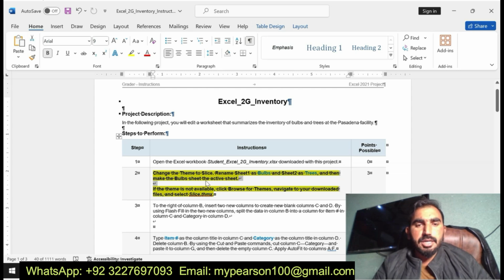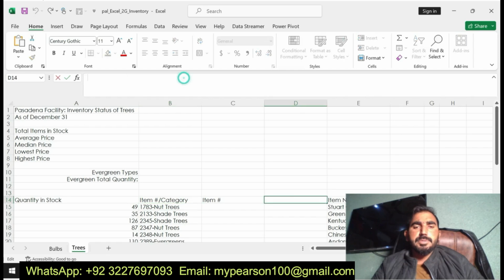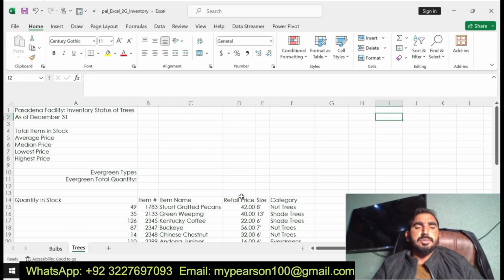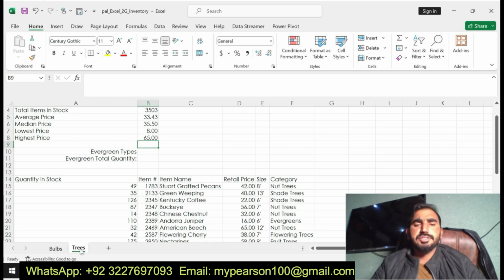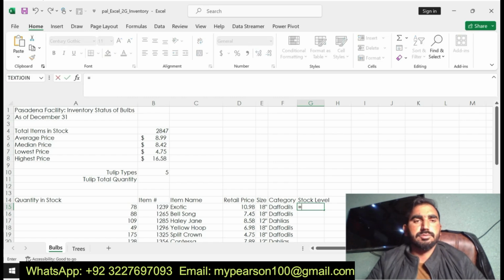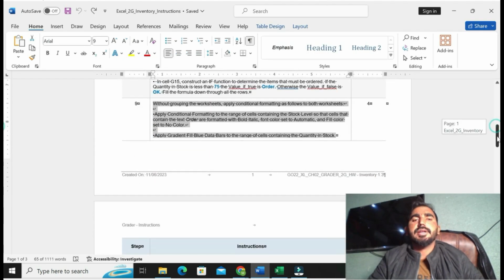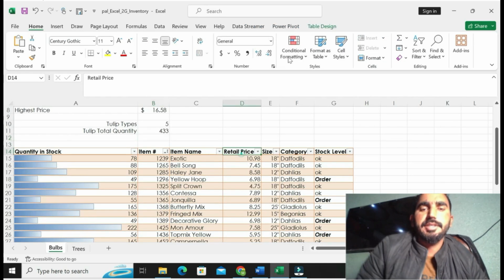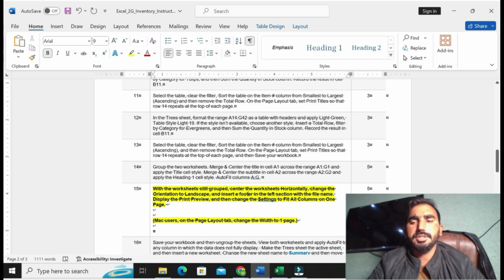Excel_2G_Inventory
Excel_2G_Inventory 2G_Inventory Inventory 2g inventory
excel 2g inventory#excel 2g inventory.XLSX#Excel_2G#Excel 2G Inventory | Inventory | Excel_2G#excel 2g#excel_2 condiments inventory
condiments inventory#excel 2g condiments inventory part
Inventory.XLSX Excel 2G Inventory#Excel 2G Inventory_Step_by_Step
Excel 2G Inventory_myitlab_solution#inventory#inventory.xlsx
2g condiments

Project Description:
In the following project, you will edit a worksheet that summarizes the inventory of bulbs and trees at the Pasadena facility

1 Open the Excel workbook Student_Excel_2G_Inventory.xlsx downloaded with this project.
2 Change the Theme to Slice. Rename Sheet1 as Bulbs and Sheet2 as Trees, and then make the Bulbs sheet the active sheet.

If the theme is not available, click Browse for Themes, navigate to your downloaded files, and select Slice.thmx.
3 To the right of column B, insert two new columns to create new blank columns C and D. By using Flash Fill in the two new columns, split the data in column B into a column for Item # in column C and Category in column D.

4 Type Item # as the column title in column C and Category as the column title in column D. Delete column B. By using the Cut and Paste commands, cut column C—Category—and paste it to column G, and then delete the empty column C. Apply AutoFit to columns A:F.
5 Display the Trees worksheet, and then repeat Steps 3 and 4 on this worksheet.
6 Make the following calculations in each of the two worksheets without grouping the sheets:
•In cell B4, enter a function to sum the Quantity in Stock data, and then apply Comma Style with zero decimal places to the result.
•In cells B5:B8, enter formulas to calculate the Average, Median, Lowest, and Highest retail prices, and then apply the Accounting Number Format.
7 In each of the two worksheets, make the following calculation without grouping the sheets:
In cell B10, enter a COUNTIF function to determine how many different types of Tulips are in stock on the Bulbs sheet and how many different types of Evergreens are in stock on the Trees worksheet.
8 Without grouping the worksheets, complete the following in each worksheet:

•  In cell G14, type Stock Level

•  In cell G15, construct an IF function to determine the items that must be ordered. If the Quantity in Stock is less than 75 the Value_if_true is Order. Otherwise the Value_if_false is OK. Fill the formula down through all the rows.
9 Without grouping the worksheets, apply conditional formatting as follows to both worksheets:

•Apply Conditional Formatting to the range of cells containing the Stock Level so that cells that contain the text Order are formatted with Bold Italic, font color set to Automatic, and Fill color set to No Color.